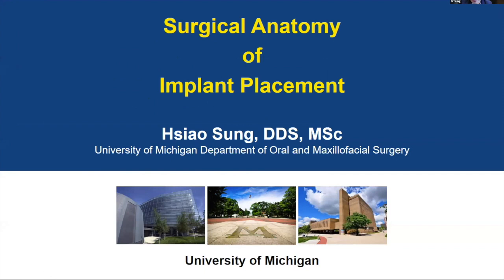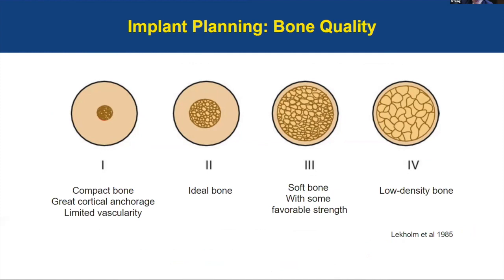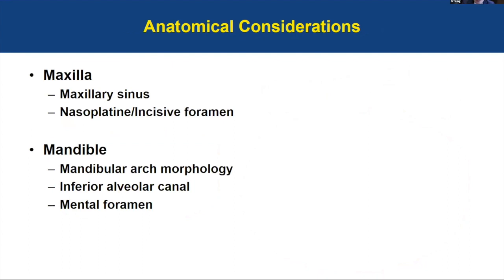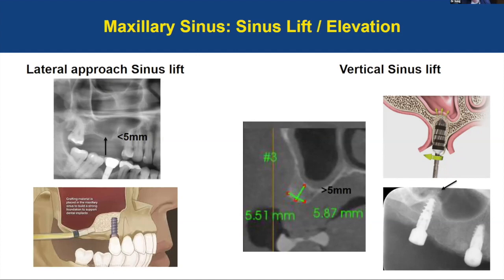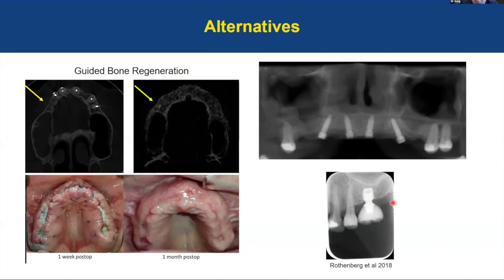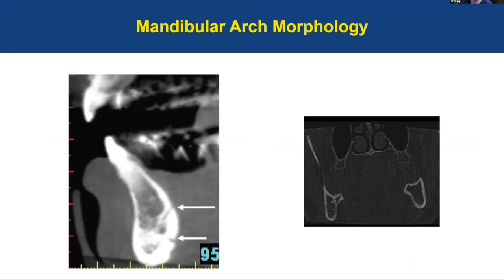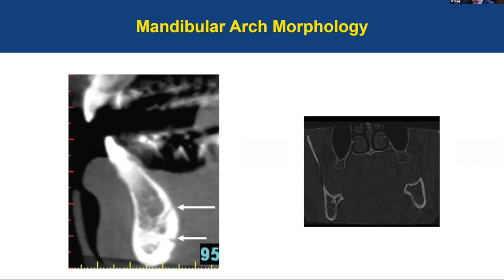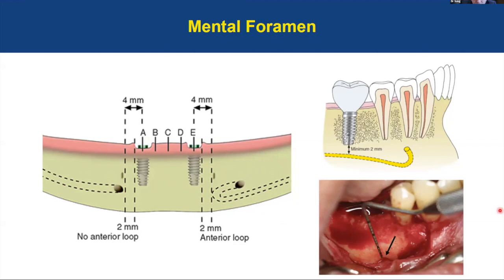Surgical Anatomy for Implant Placement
Dr. Hsiao Sung is Clinical Assistant Professor in Oral and Maxillofacial Surgery at the University of Michigan School of Dentistry. She completed her dental training, Oral and Maxillofacial Surgery residency and Master’s degree in Biomedical Science at the University of Chile, Santiago. She is a Diplomate of the Latin American Board of Oral and Maxillofacial Surgery. Her clinical practice focuses on bone and soft tissue regeneration for dental implants in medically compromised patients, dentoalveolar surgeries and oral pathology. Her translational research complements her clinical focus in craniofacial bone biology and regeneration therapy with bone anabolic medication. She is currently studying the craniofacial bone response to Sclerostin antibody in an Osteogenesis Imperfecta mouse model.